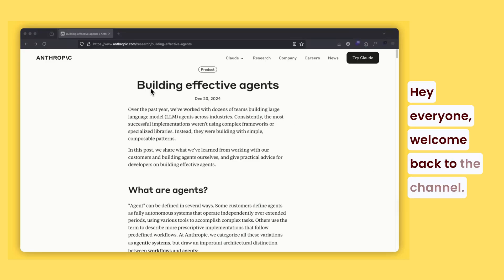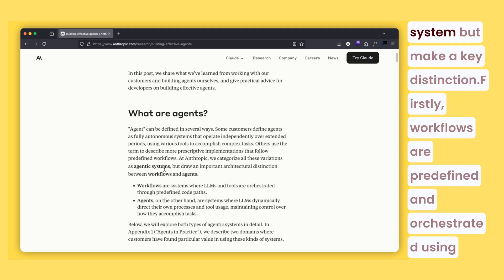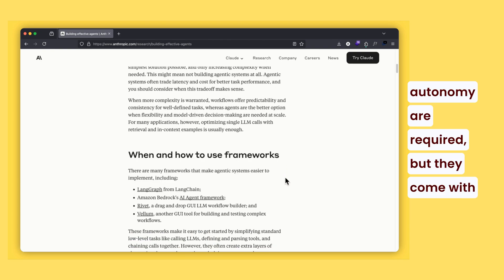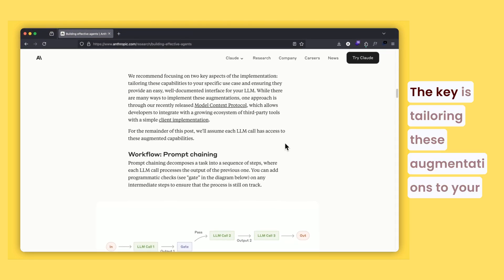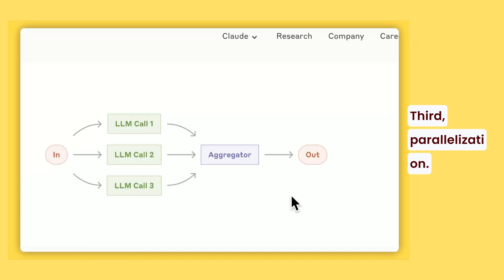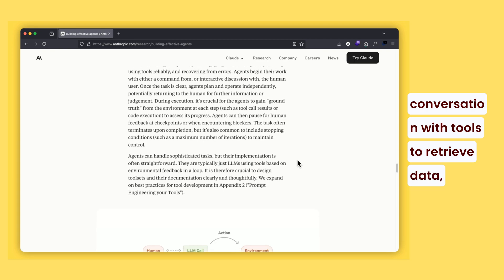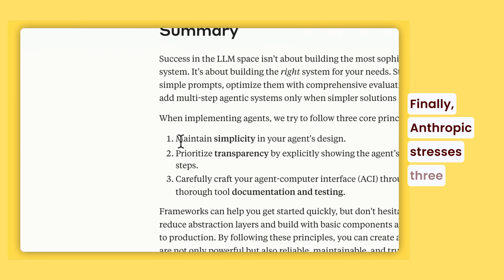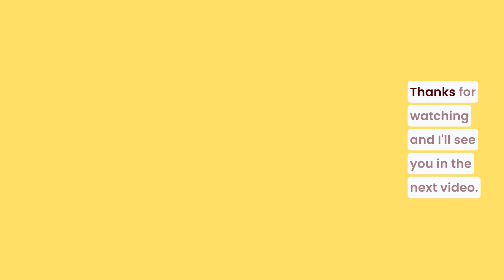Anthropic's Guide to Building Effective AI Agents in Under 5 Minutes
Dive into Anthropic's comprehensive guide on building effective AI agents. In this video, we explore key strategies, methodologies, and ethical considerations for creating advanced AI systems. Perfect for AI enthusiasts, developers, and researchers aiming to innovate responsibly in the AI space. Don't miss the insights!

Topics Covered:
1. Core principles of AI agent design
2. Best practices for creating robust and reliable AI systems
3. Ethical frameworks for responsible AI development